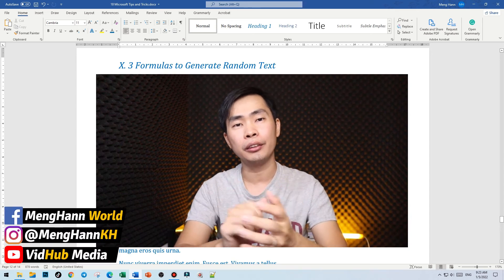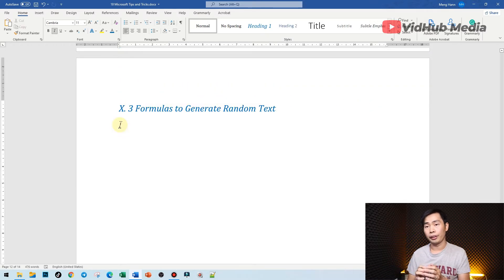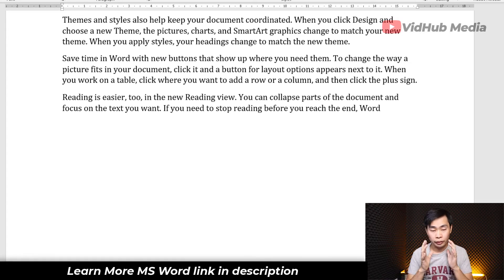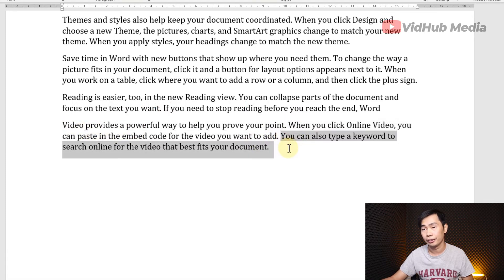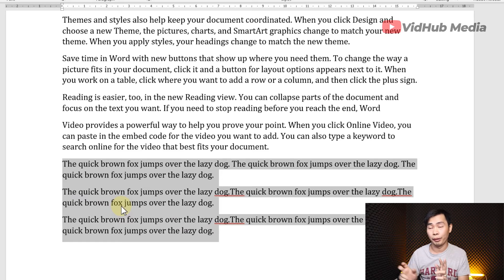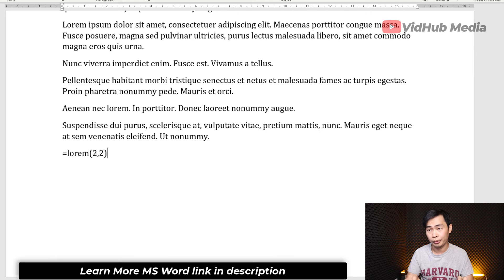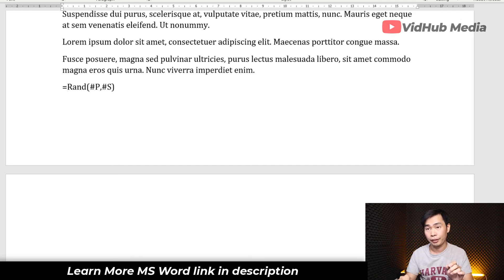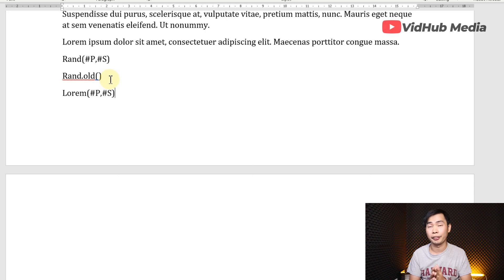How to Insert Random Text in Word Document - ms word tricks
This MS Word trick shows how to generate (create/insert) random text in a Microsoft word document with 3 formulas.

⚡️ Try Audible and Get Up to Two Free Audiobooks